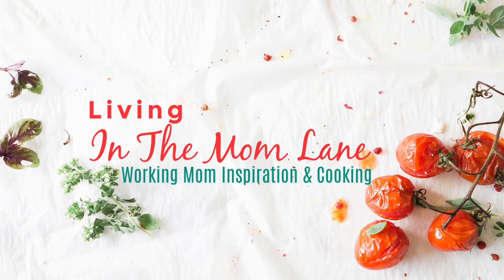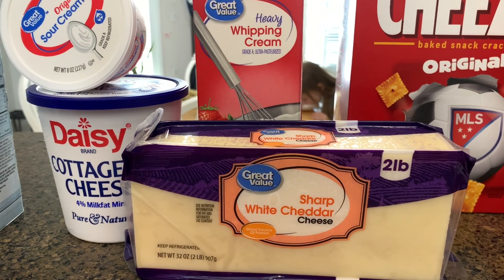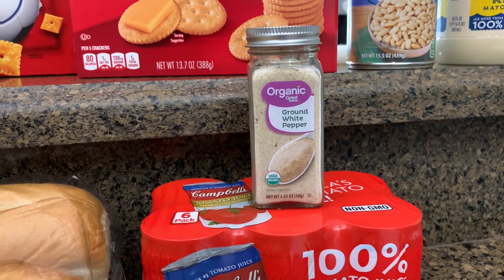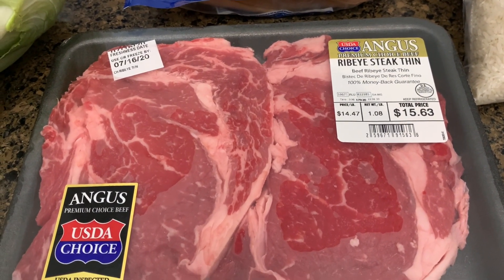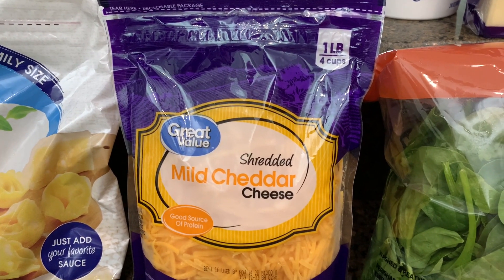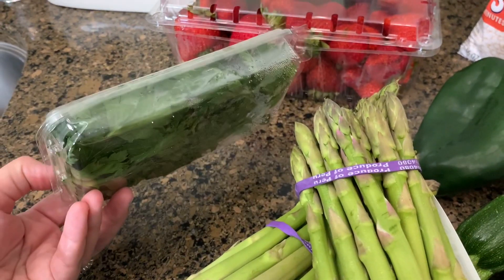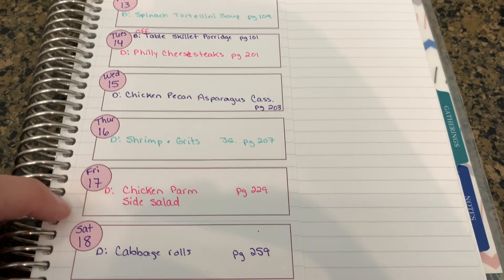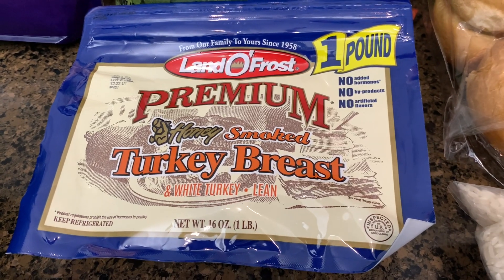WALMART GROCERY HAUL 2020 | WEEKLY WALMART GROCERY HAUL AND MEAL PLAN OF A WORKING MOM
Hey there! How are you? I hope you are doing well.  I have a very short and sweet  Walmart grocery haul and meal plan for you today.  I didn't need a whole lot of items for this week's meal plan which is always a plus! I hope you enjoy this haul.

AMAZON FAVORITES:

LIVING IN THE MOM LANE